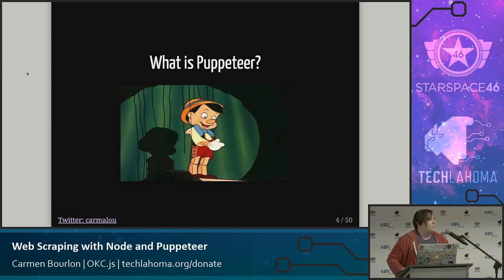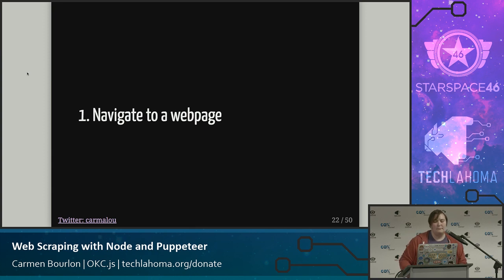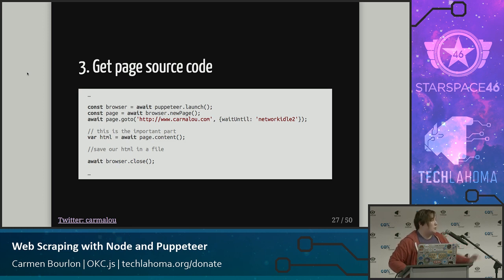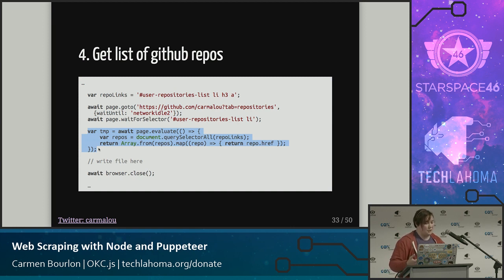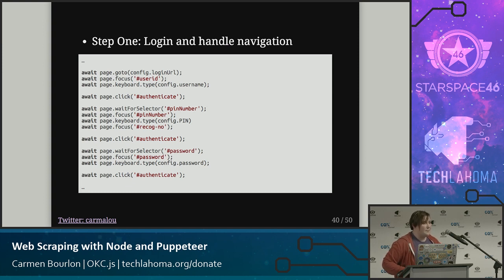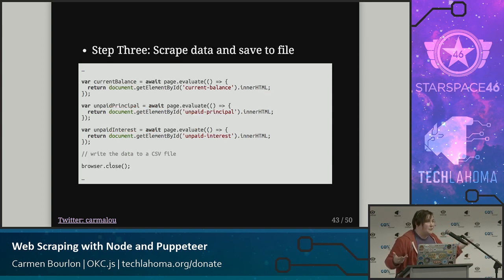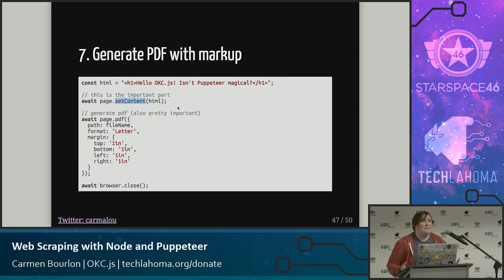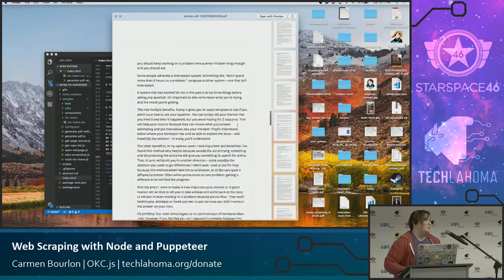Web Scraping with Node and Puppeteer - Carmen Bourlon: OKC.js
Puppeteer is a Node api for Headless Chrome — which allows you to run Chrome without a GUI. Puppeteer is great for automating form submissions or screen scraping. This talk will walk you through the basics of Puppeteer and show several useful examples.